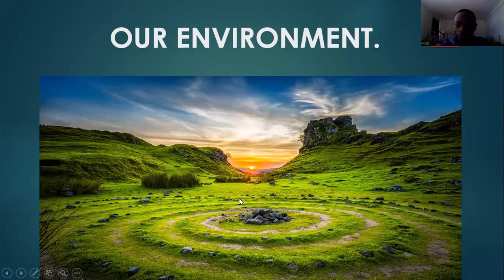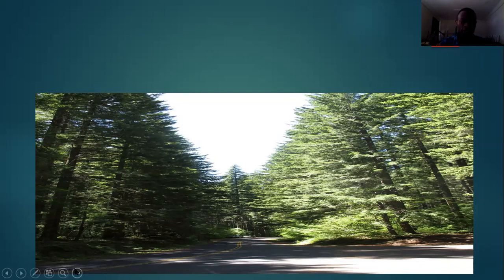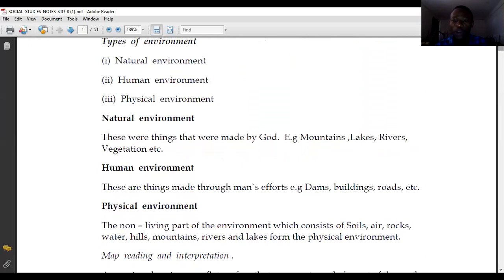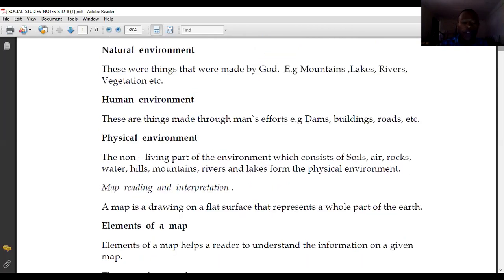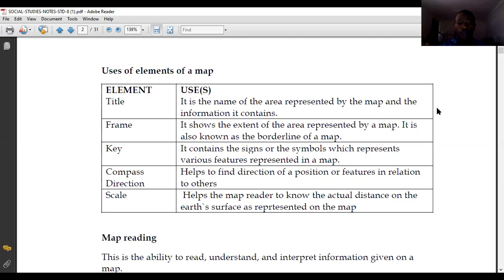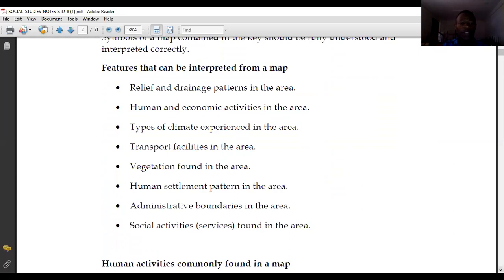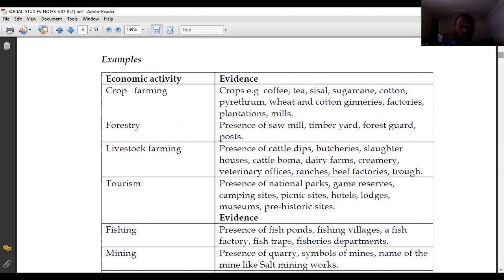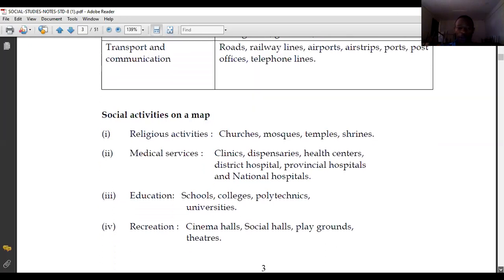Class 5 social studies.